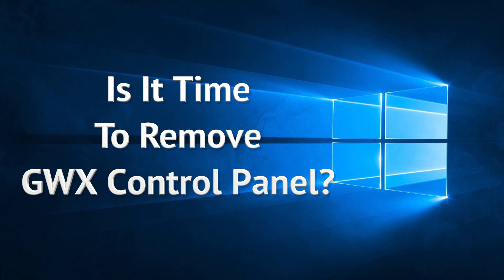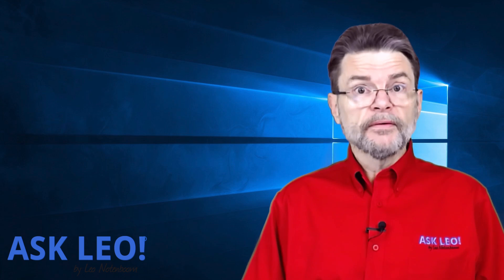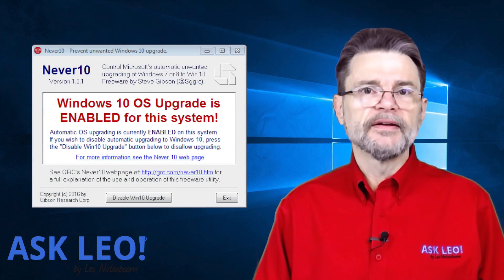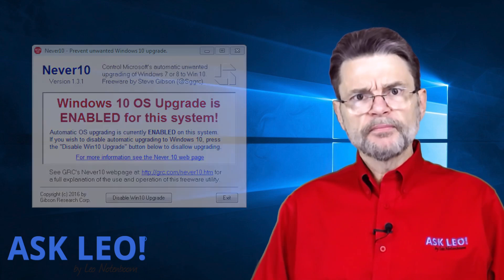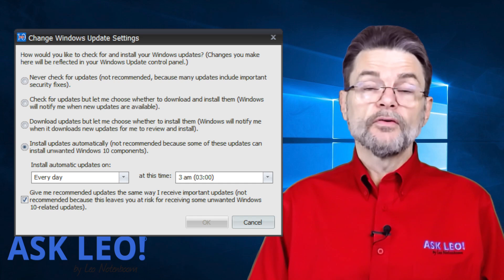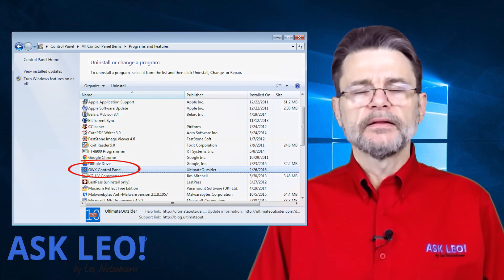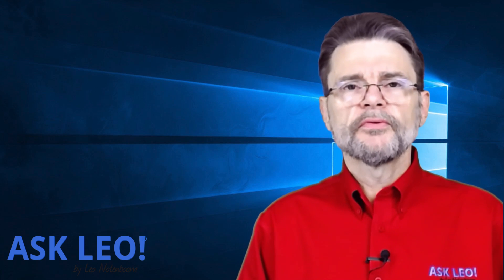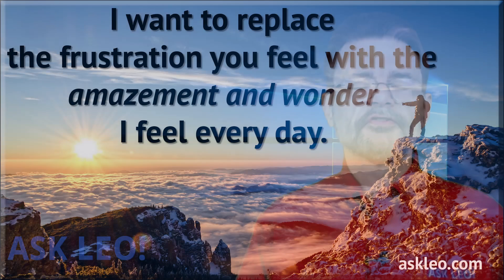Is It Time To Remove GWX Control Panel?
GWX Control Panel and the stand-alone utility Never10 were all about preventing reminders and installation of the free Windows 10 Update. Now that the free period is over, is it time to remove those utilities, or undo the steps that they took?